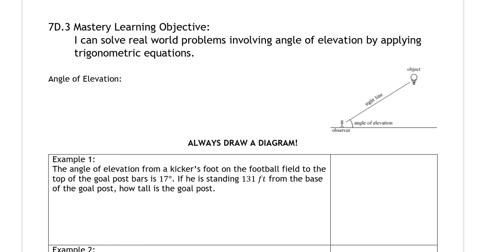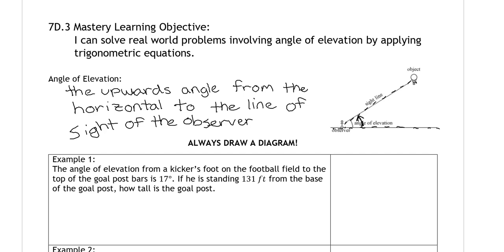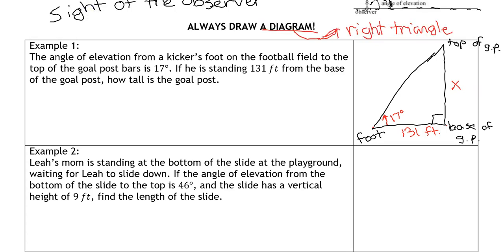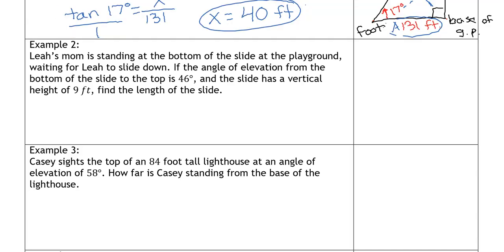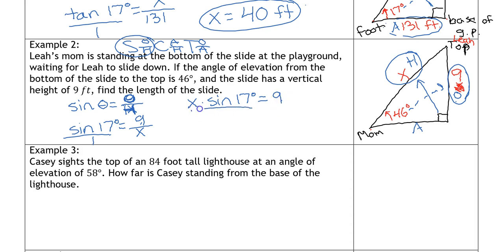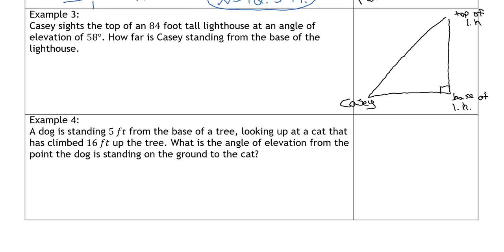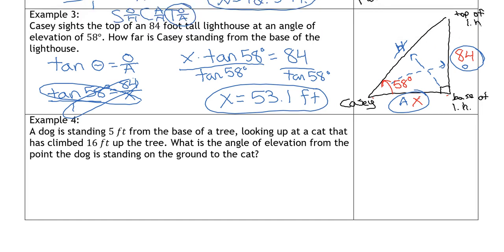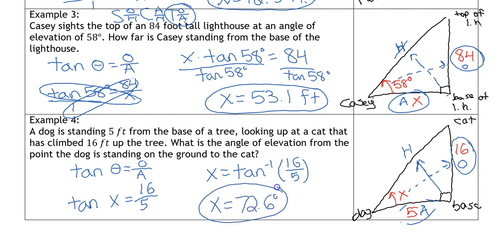Int 2 Core - KC7 7D.3